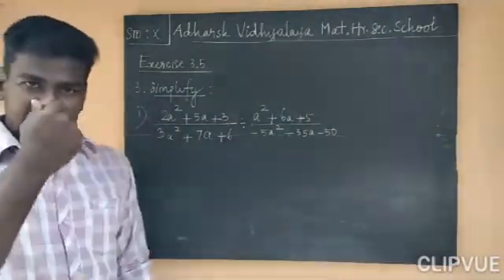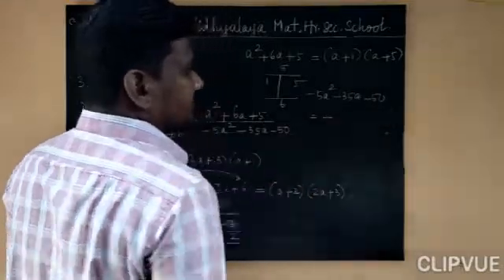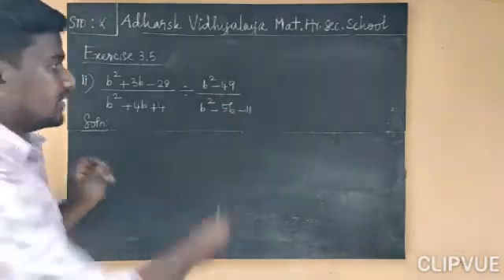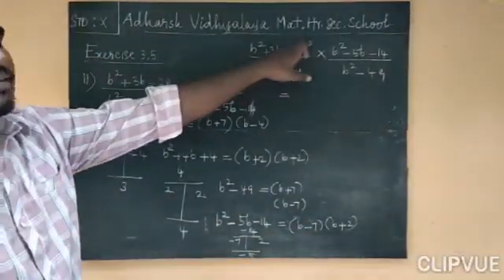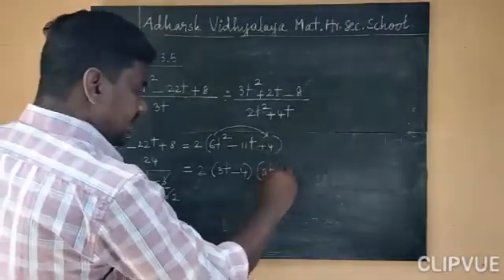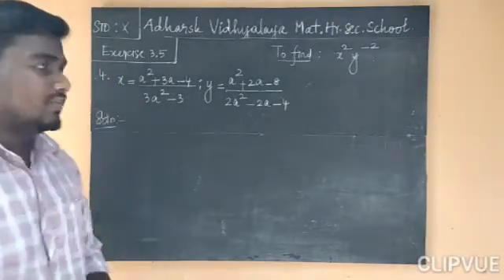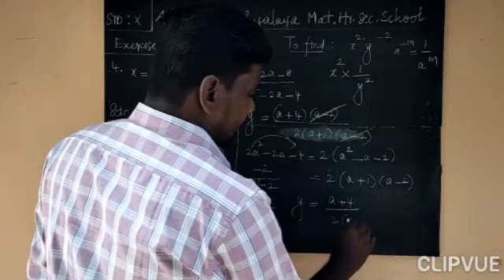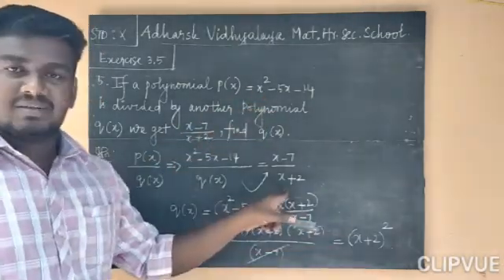Std - 10/ Maths/ Algebra Exercise 3.5( 3 to 5)